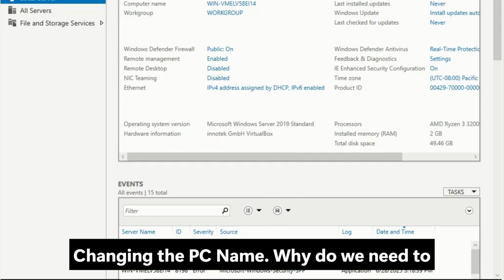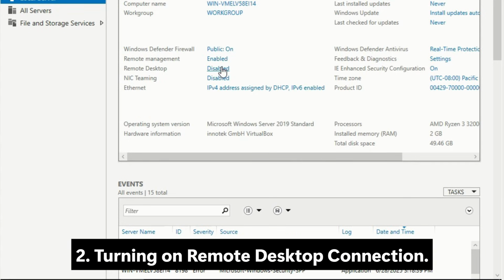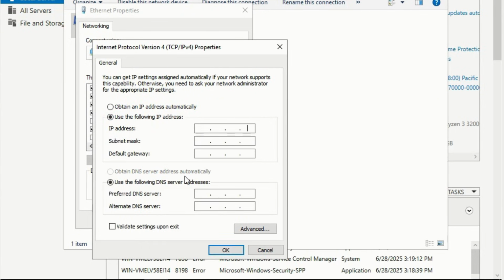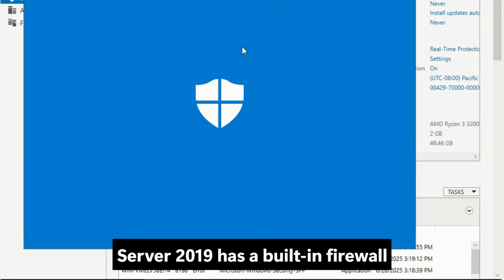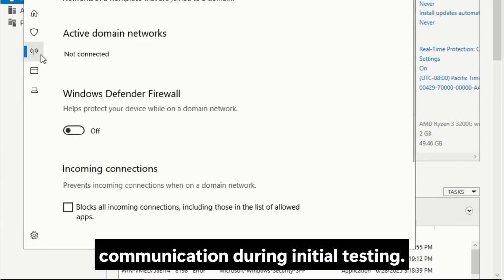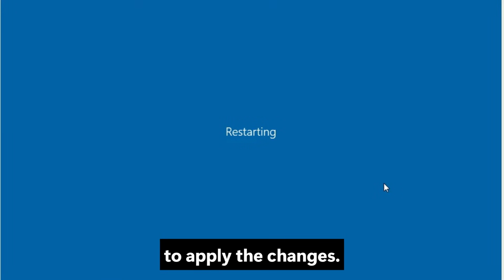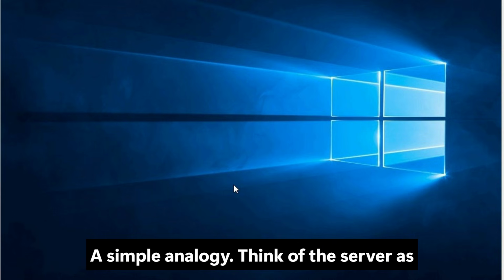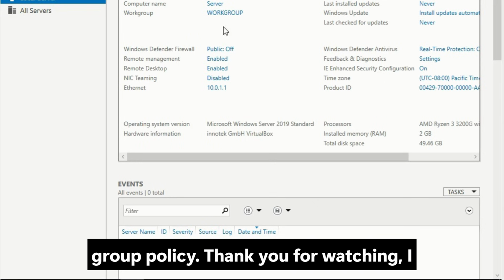initial server configuration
This video is all about setting up the initial server configuration.